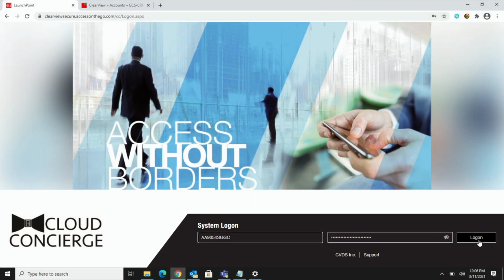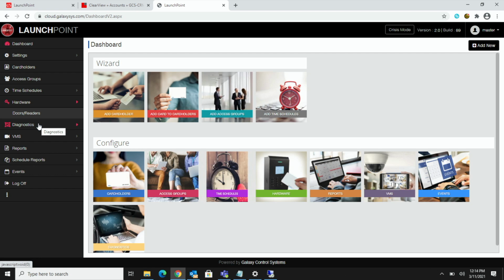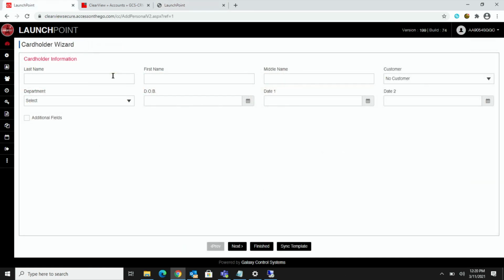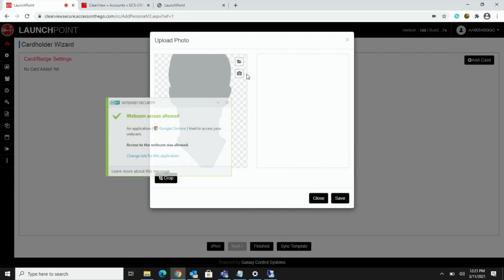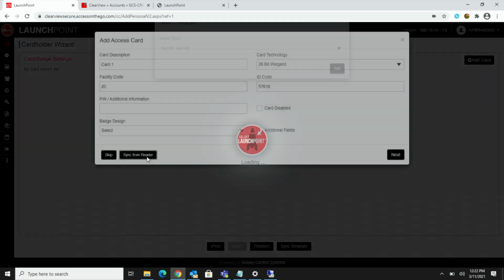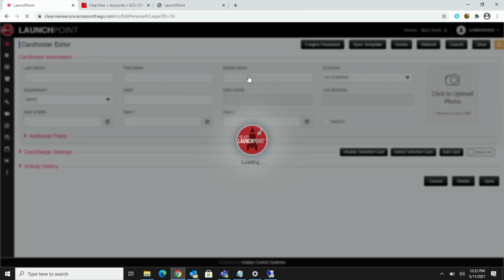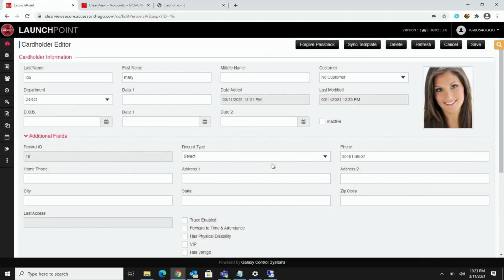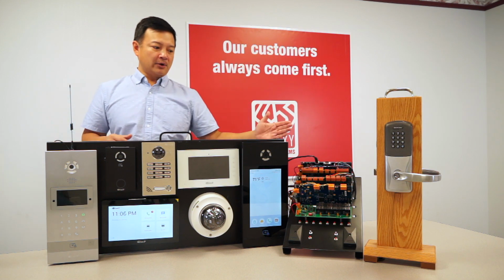Galaxy Cloud Concierge with Integrated Intercom HD 1080p